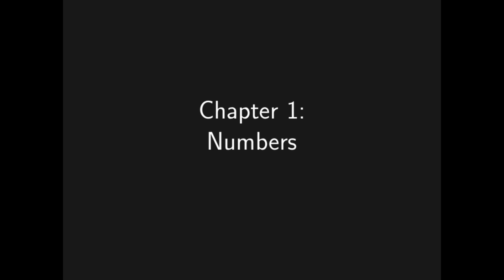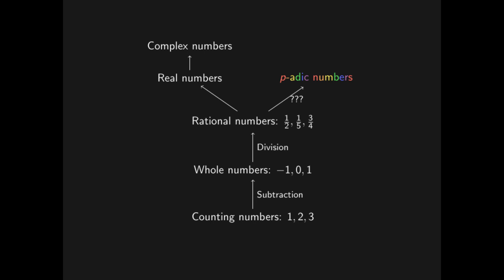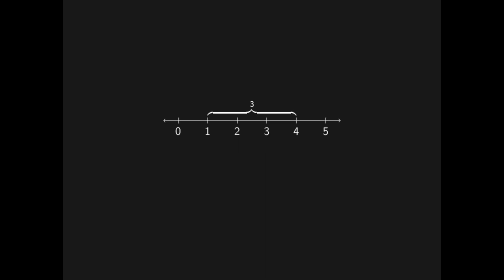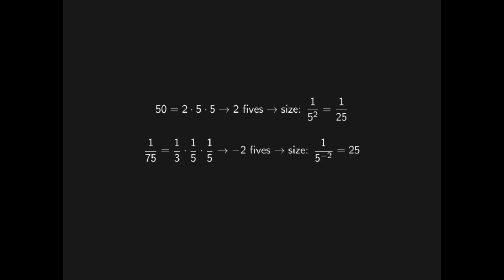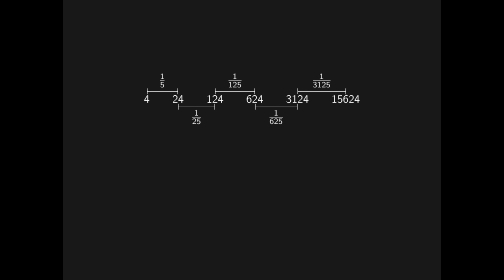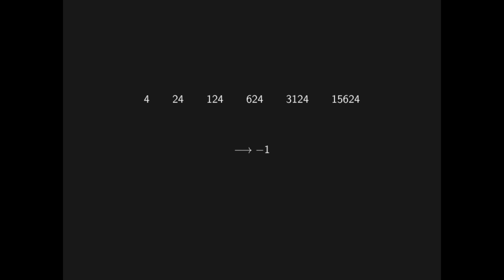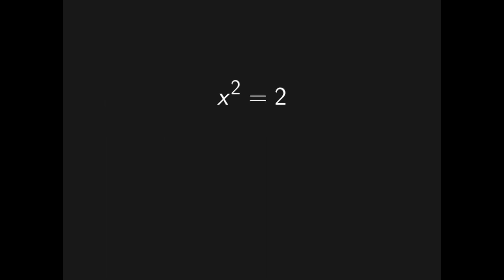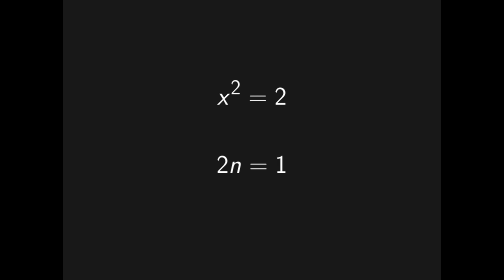Exotic numbers and strange distances | p-adic numbers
In this video, we explain the fundamentals of how p-adic numbers work, and explore how they can be used to prove the irrationality of the square root of two.

Further reading:
Similar topic by 3blue1brown:

Shapes & Sizes is a math-themed youtube channel run by Torstein Vik, which explores the more exotic shapes and sizes that arise in mathematics, such as unusual number systems, new approaches to mathematical philosophy, and some of the magical connections that arise in mathematics.

A special thanks to all my friends who have helped me on various stages of this video.